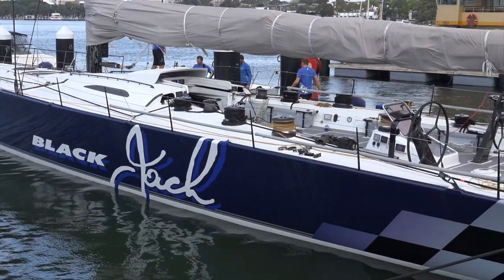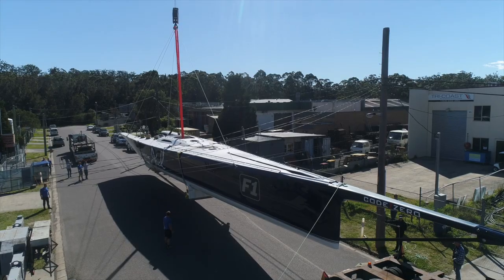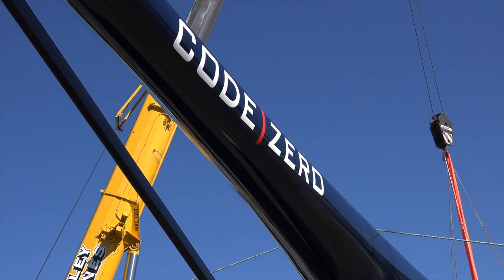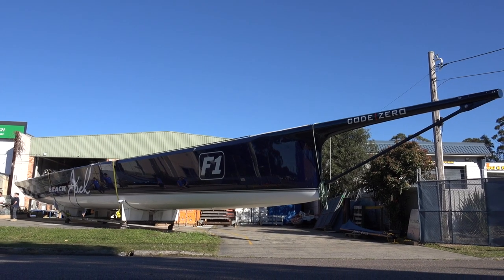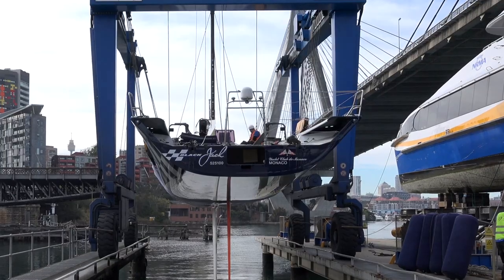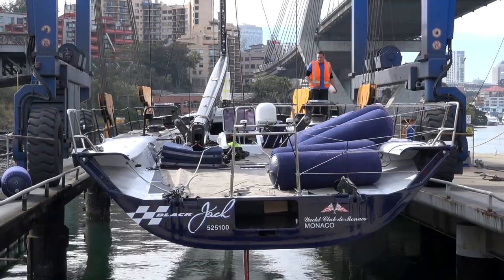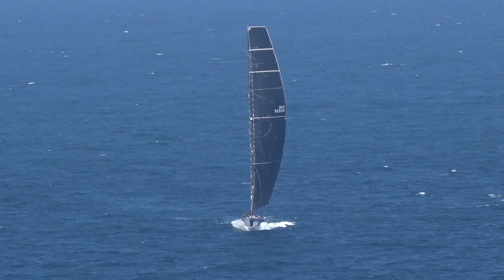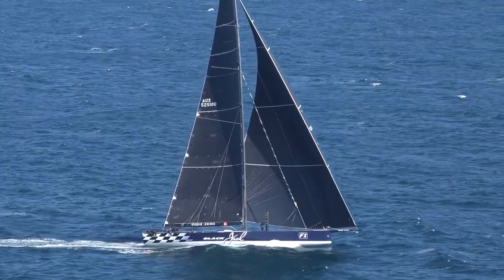Mark Bradford Talks Black Jack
The re-birth of Black Jack 100 from leaving the shed at McConaghy Boats to Launch at Sydney City Marine and Sailing off Sydney Harbour.